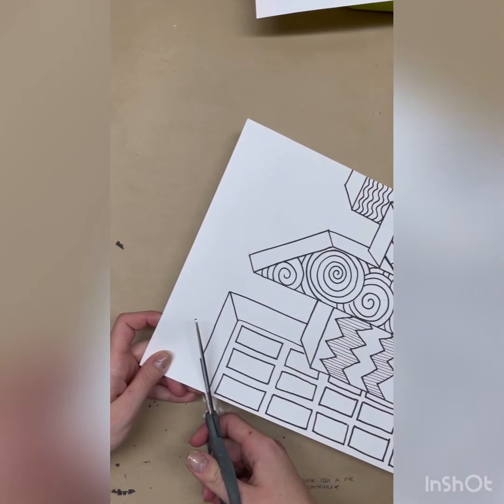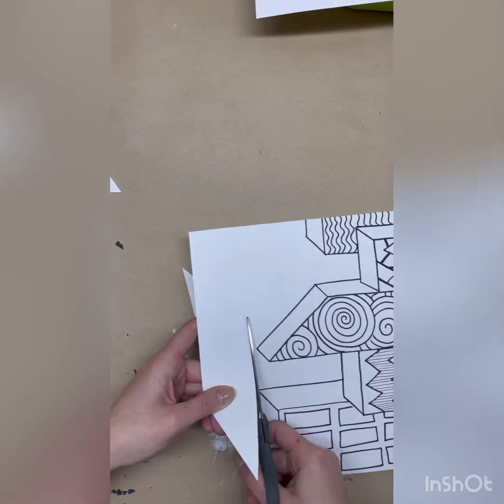Tracing over and Cutting your buildings